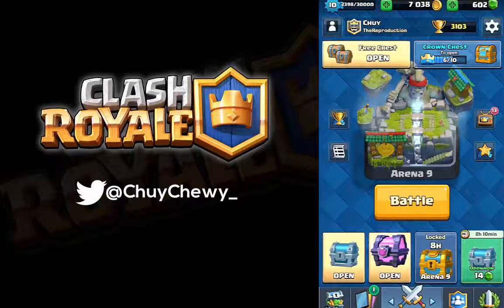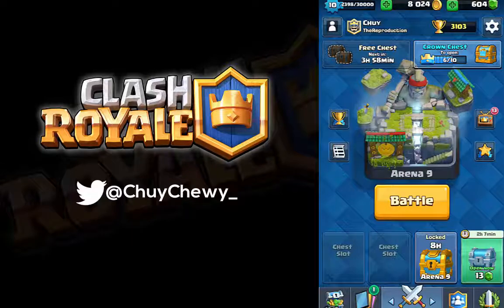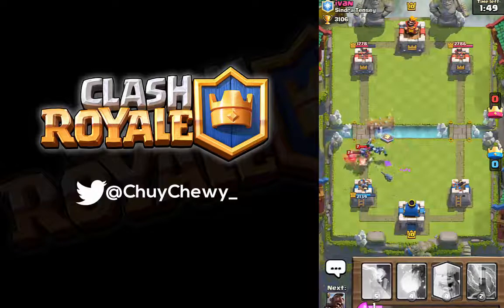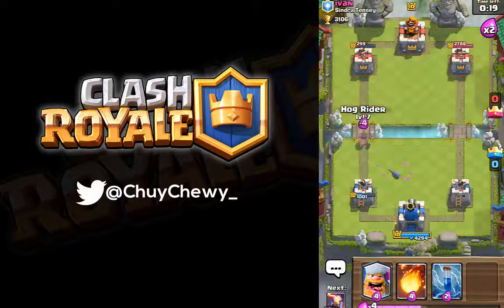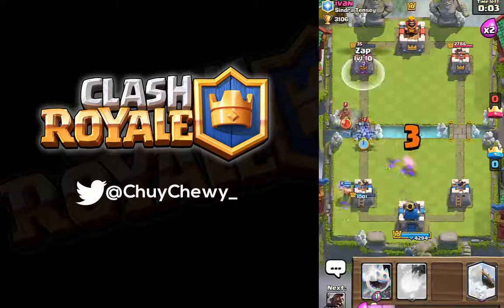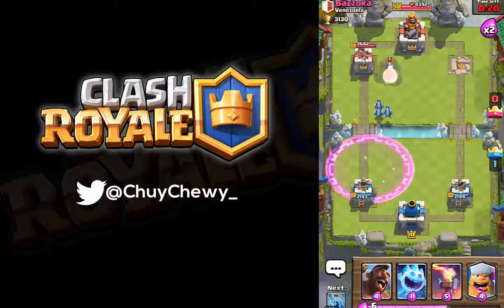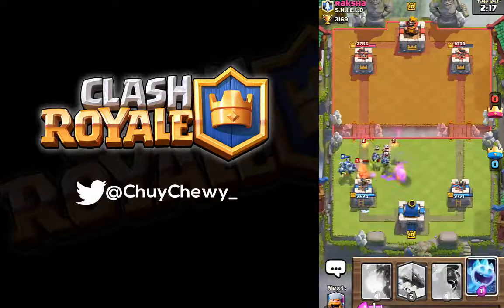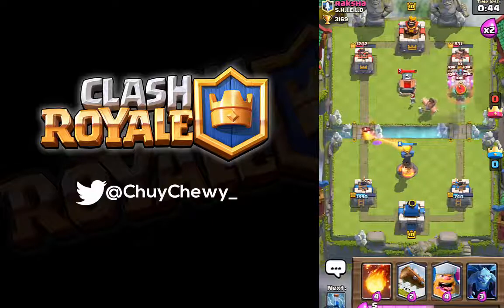LEGENDARY?! // Clash Royale MAGICAL CHEST! // CAN WE GET A LEGENDARY?!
Skype: itz.chuy36